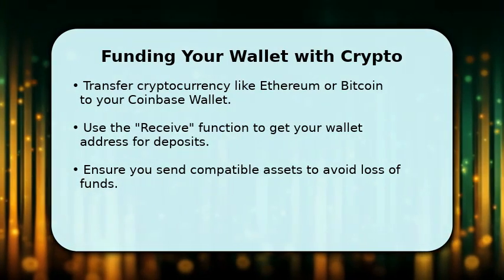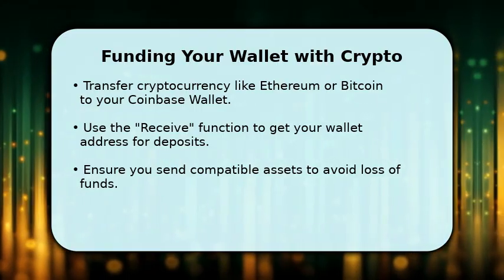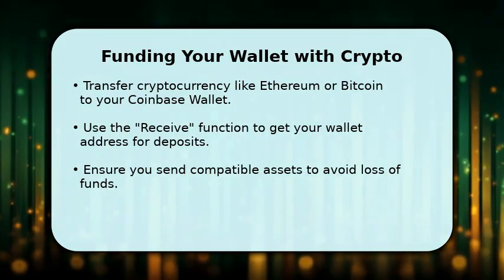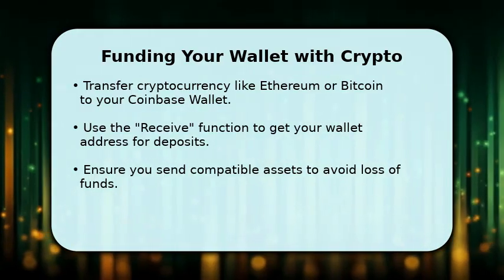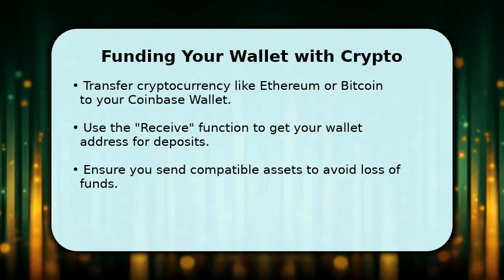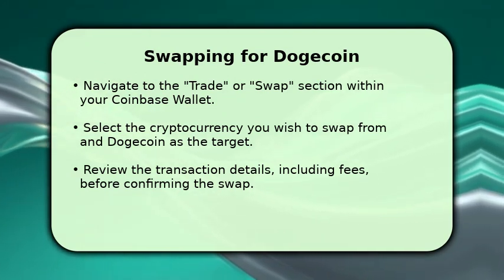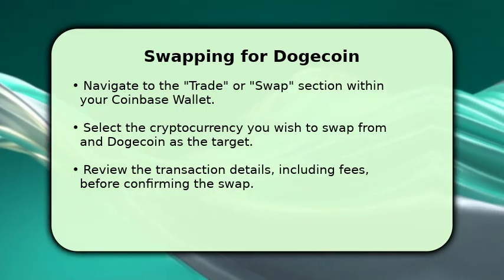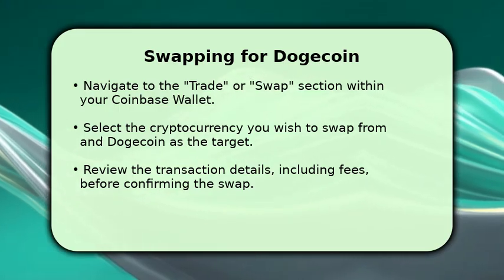How To Buy Dogecoin On Coinbase Wallet - Full Guide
▸ (f) Are you interested in investing in Dogecoin but don't know where to start? In this video, we'll take you through a step-by-step guide on how to buy Dogecoin on the Coinbase wallet. From creating an account to transferring funds and buying your first DOGE, we've got you covered. Whether you're a seasoned investor or just starting out, this video will walk you through the entire process.